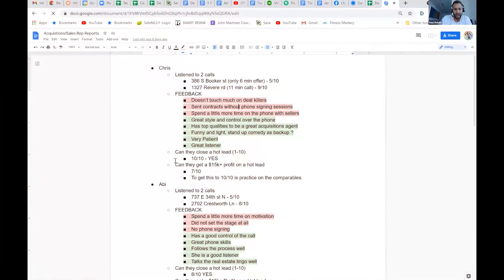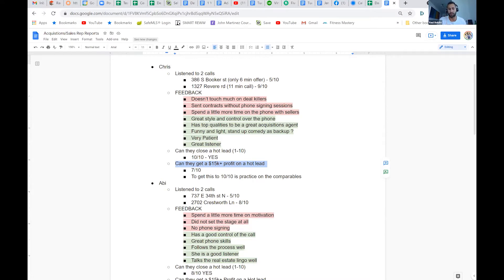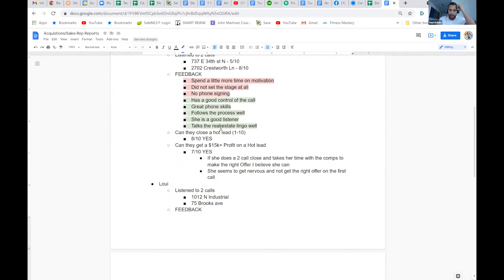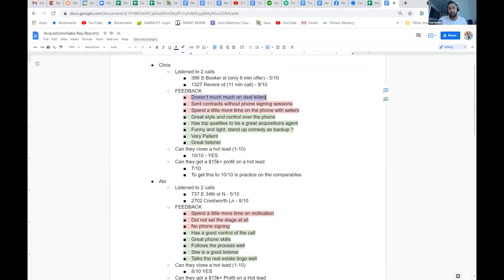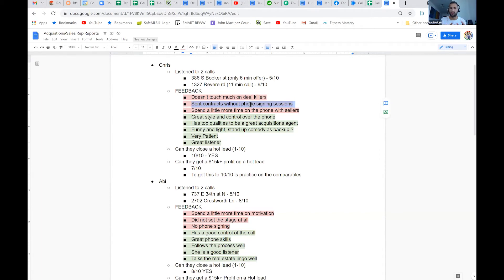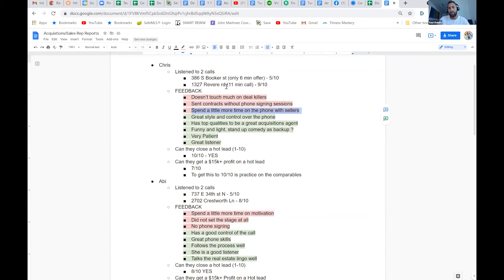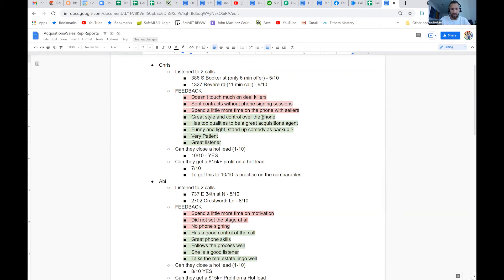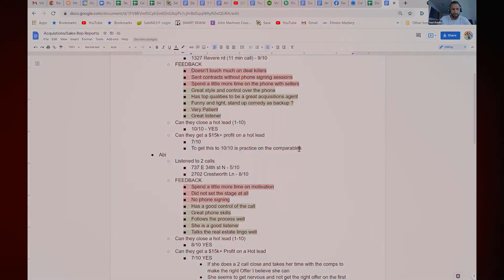Evaluating Your Sales People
In this video, we discuss evaluating your sales team members to make your team more efficient.

Free Webinar on How to make 5-Figure Checks On Each Wholesale Deal